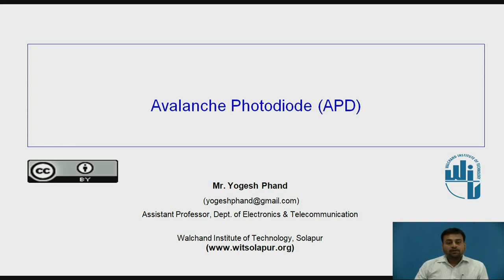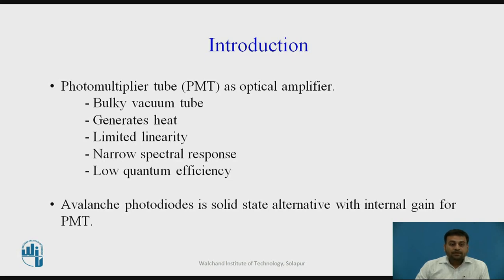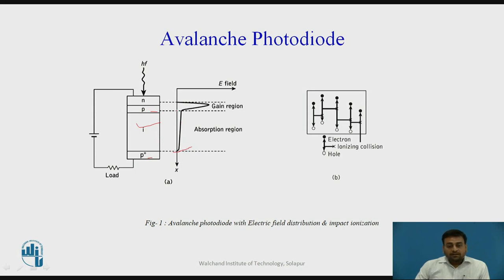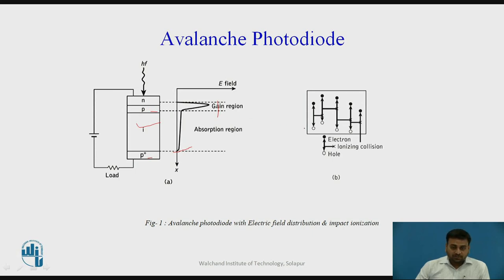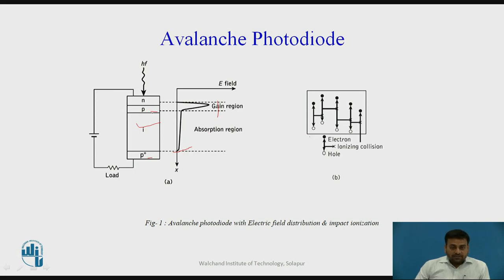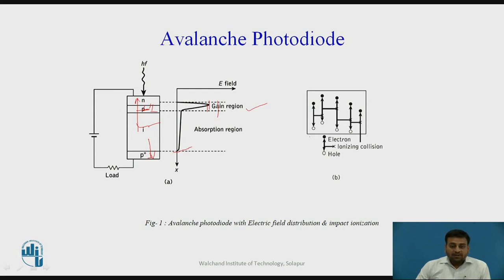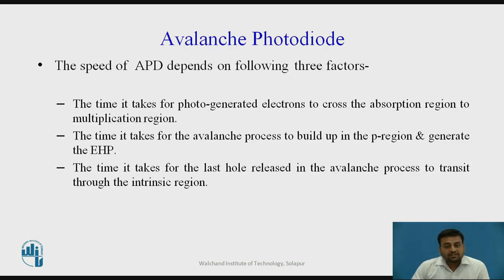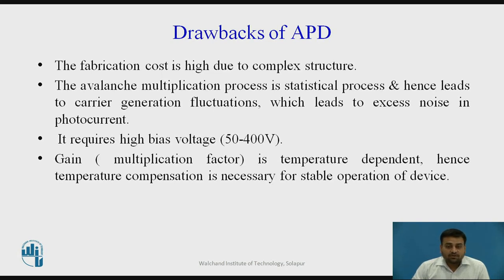Avalanche Photodiode (APD)